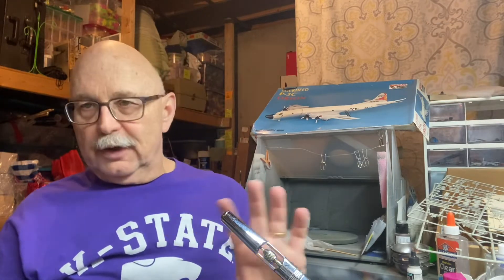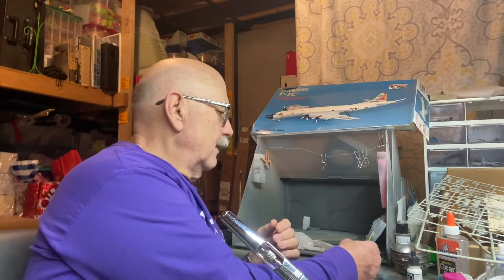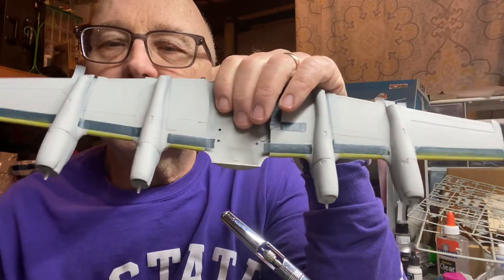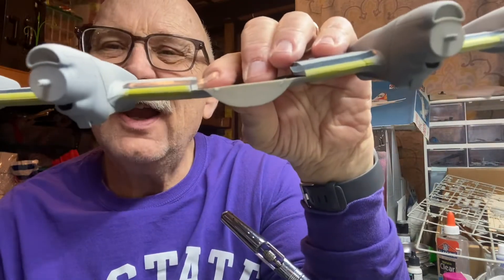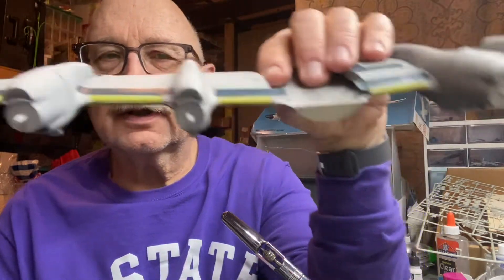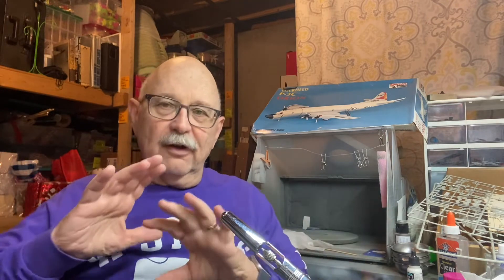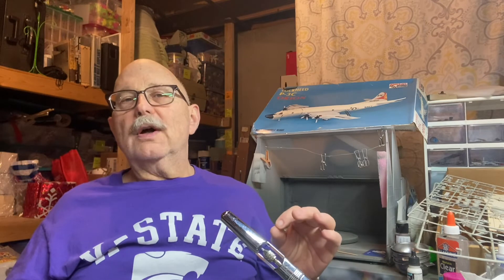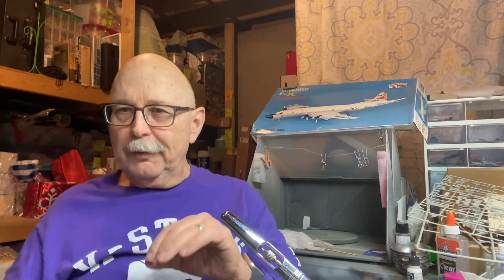P-3C Build Step 2 (Painting Detail)